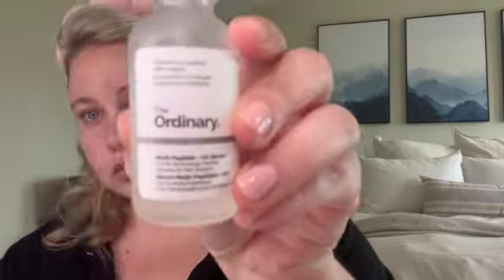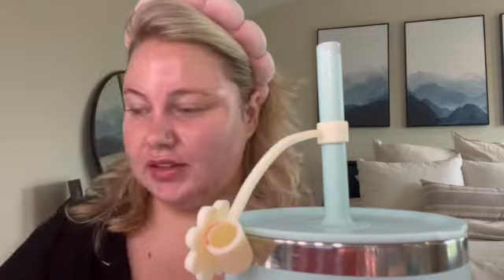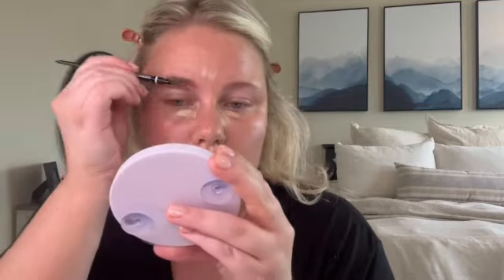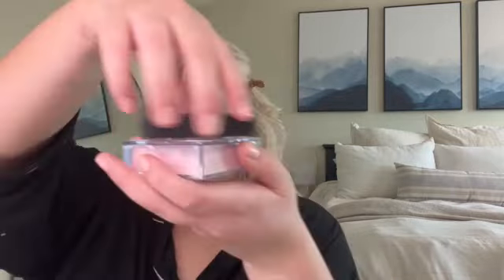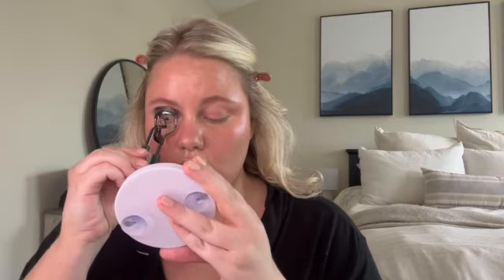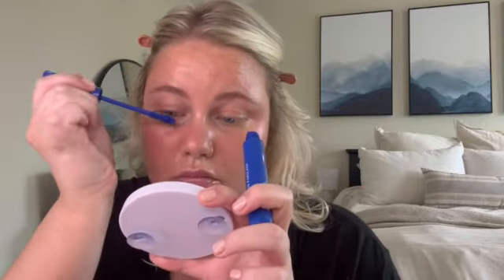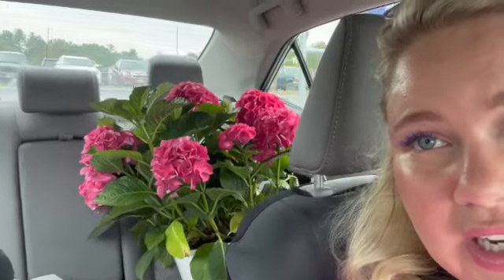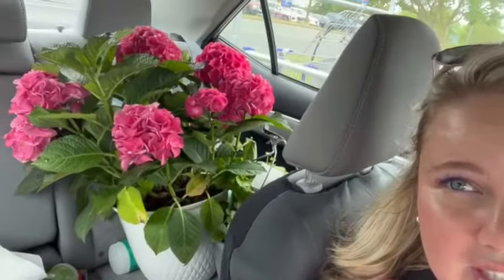Sunday Morning VLOG | Summer Makeup Routine, Flower Nursery, & Errands | Slow Day & Relaxing Reset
Hi Guys :)

Today, we are spending the morning together!  I wanted to share with you all my morning routine with my everyday makeup.  I was super excited about going to the nursery today at Lowes to see the flowers.  I hope you guys like the ones I picked out!!  As always, thank you all so much for the support.  Much Love,

Allyson P